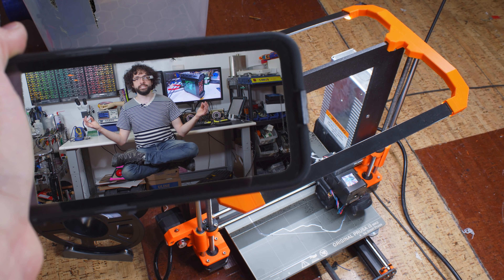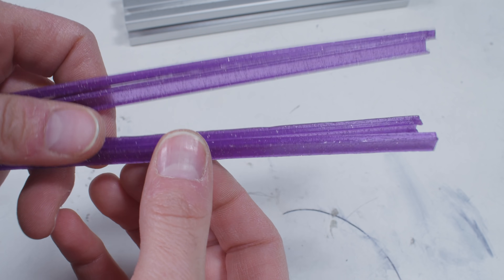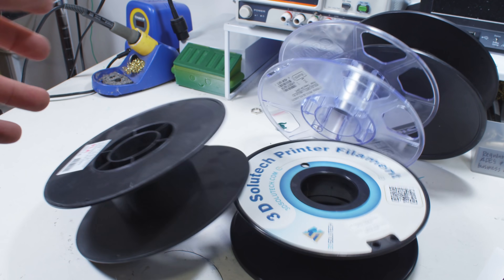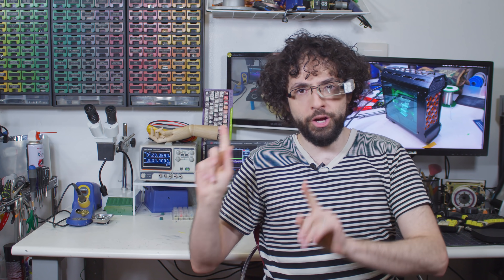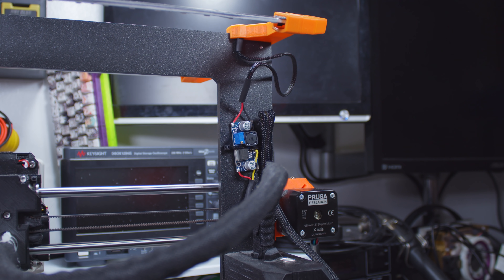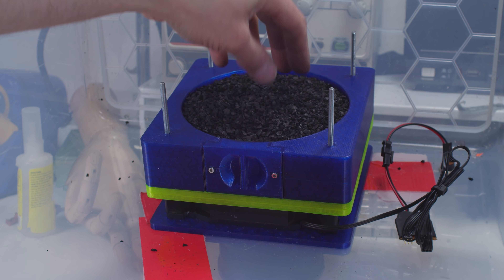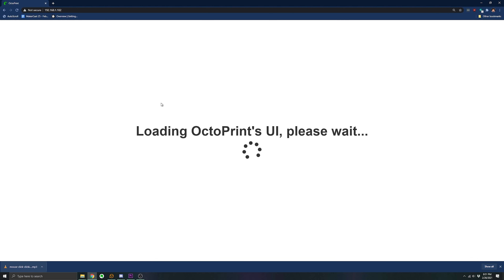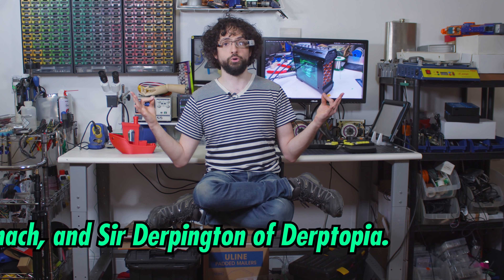Top 10 3D Prints to 3D Print for your 3D Printer (on your 3D printer)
Printer, upgrade thyself.

If you have a 3D printer, the most useful, functional 3D prints you can 3D print are 3D-printed upgrades and accessories to 3D print for your 3D printer.

Brooke and I are moving to Colorado this week, so this episode is super rushed and sloppy. We had a great time making it, and we hope have as much fun watching it.

Directory:
00:00 - The Print that can be described is not the true Print
01:51 - Rail Guards
02:39 - Tool Holder
03:37 - Spool Storage
04:18 - EXTRUDER SPINNER POWER HOUR! See below.
05:38 - Filament Dry Box
07:01 - Prusa Light Bars
07:44 - LONGER, GIRTHIER Spool Holder
08:59 - Fart Fighter 5000
09:55 - 3D Benchy - Pretty much everywhere
10:37 - OctoPrint and Octo-Prusa
11:58 - Return to Brutal Reality

DunDunDun, mouse click - Fesliyan Studios
Interference - Partners in Rhyme

Soundtrack (All CC licensed)
"Tannhauser Gate" - Tri-Tachyon
"Oriental Job" - Gramatik
"Adriatic Summer Nights" - Gramatik
"Bitch" - Michett
"Shaft Funk" - Gramatik
"Ganesh" - Moki McFly